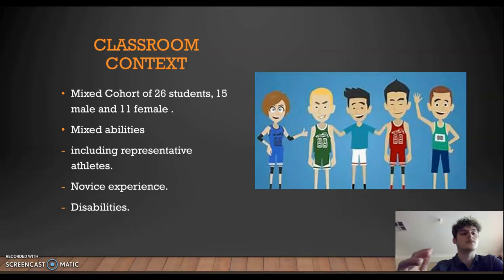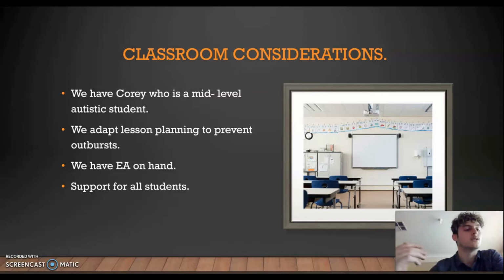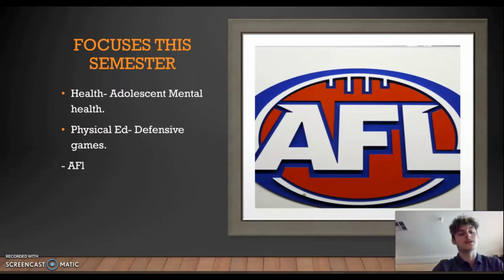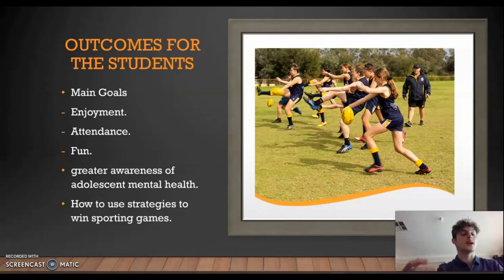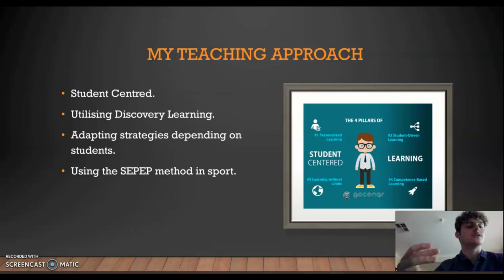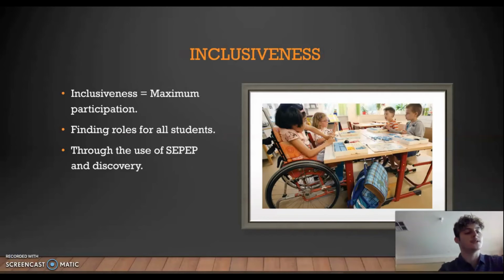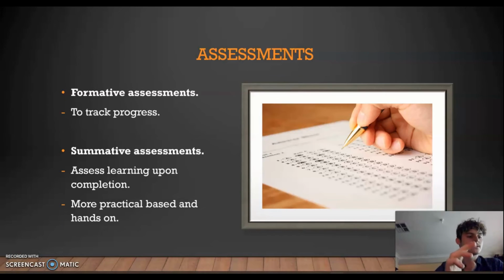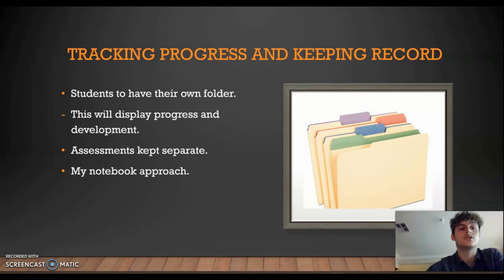EDN380 Parent meeting